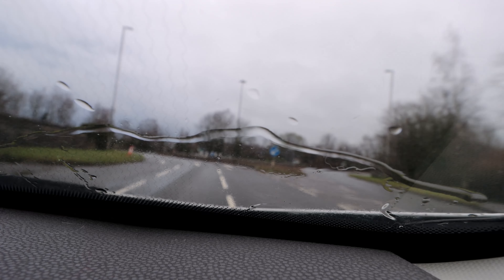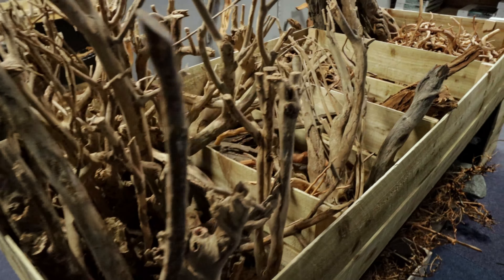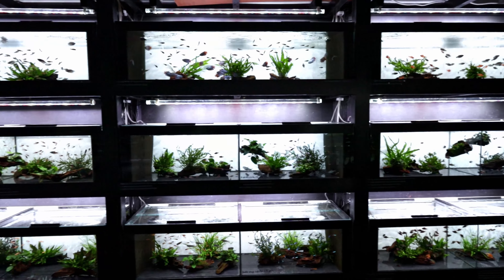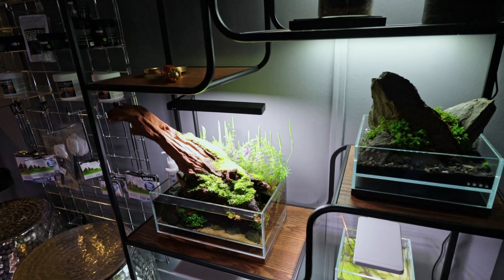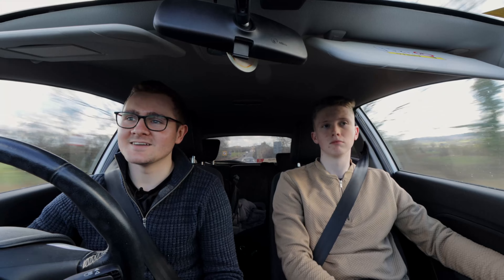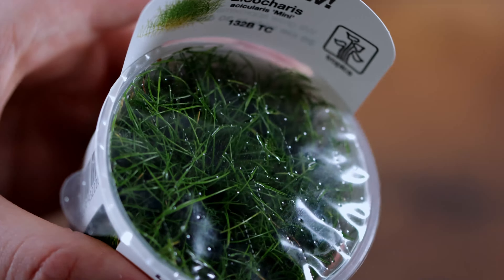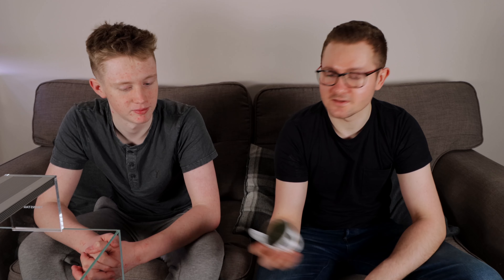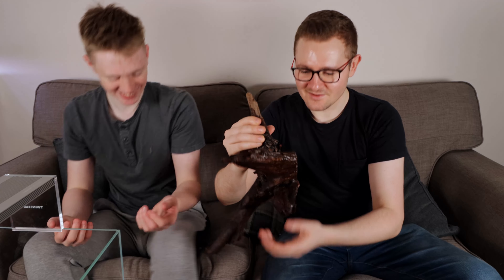Visiting the LARGEST Planted Aquarium Shop in the UK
In this video I visit Horizon Aquatics which is the largest aquascaping / planted aquarium shop in the UK (2022). I am joined by my freind Jamie as we collect supplies for his new aquascape.

Nature Aquarium Pack - Lightroom Presets